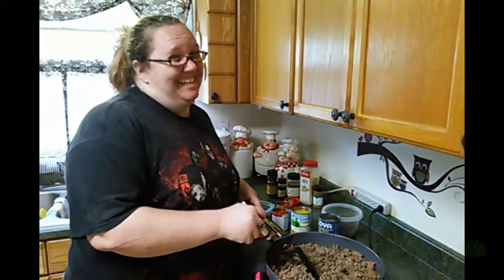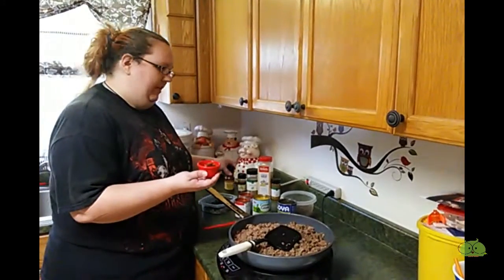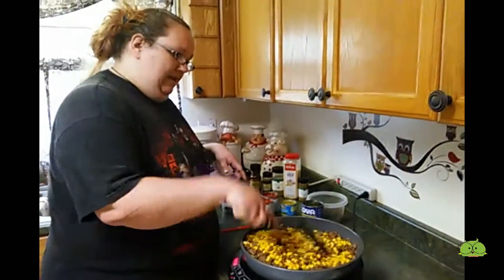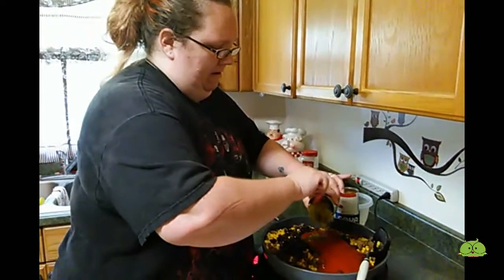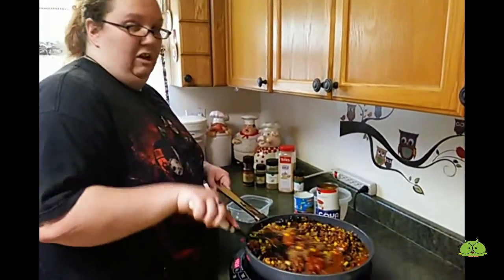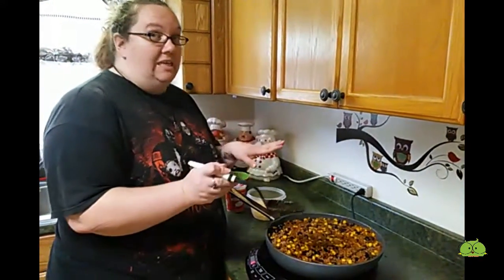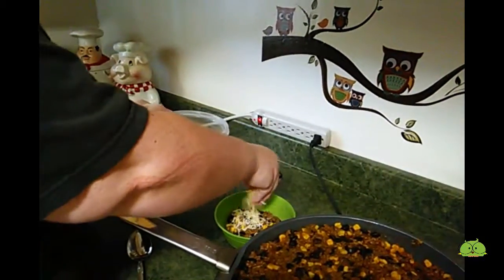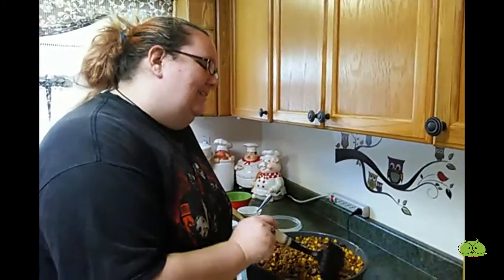How to make Mexican Dip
MEXICAN DIP
1 lb ground beef(can also use ground turkey or ground chicken)
1 can green chilis
1 can drained and rinsed black beans
1 can undrained whole kernel corn
15 oz tomato sauce
2 small cans sliced black olives (optional)
2 tsps of each
-cumin
-garlic powder
-oregano
-chili powder
1/2 tsp red pepper flakes (more if you like hotter)
HERE'S THE STEPS:
brown and drain ground meat
add seasonings and stir
add remaining ingredients  and simmer for about 10 min or until liquid has reduced by about half.

from this point, you can make a "Mexican lasagna" by layering between flour tortillas and baking @350 for 15-20 min.
Use as a dip by putting it atop or in a bowl served with your favorite tortilla chips.
Use in place of taco meat in burritos or tacos. the possibilities are only limited by your creativity.

Hello!!!  We are Billy and Patty! Welcome to our crazy beautiful world. We are a married couple with three crazy kids. We like to have fun and want to share our world with you, won't you come along for the ride? We have so much to show you. From theme parks to cooking to DIY to just plain old having fun!! We are new to this and learning as we grow.